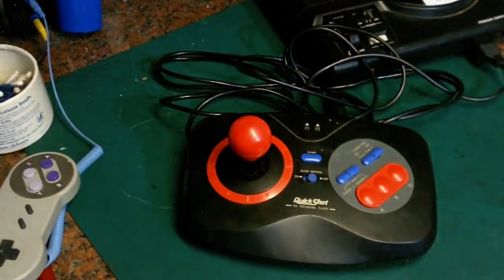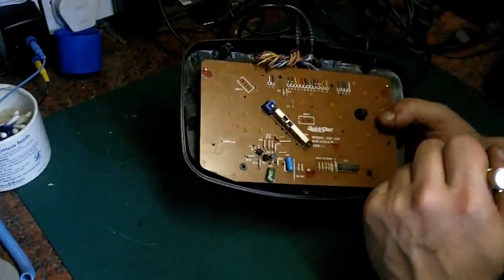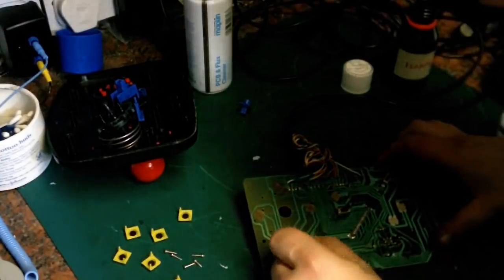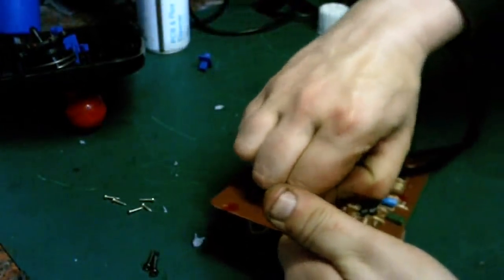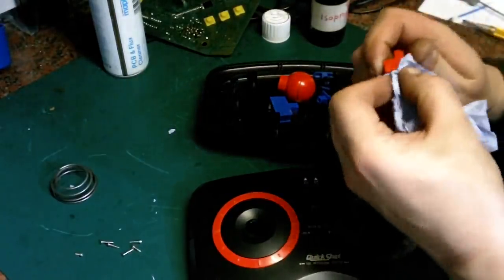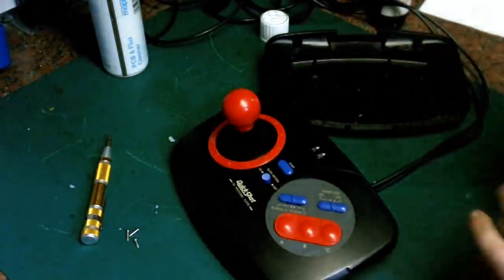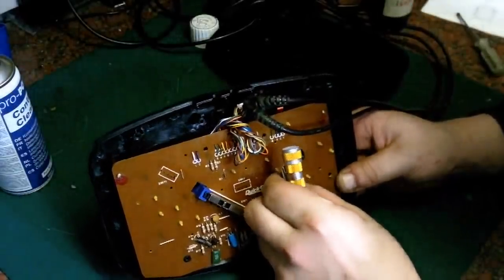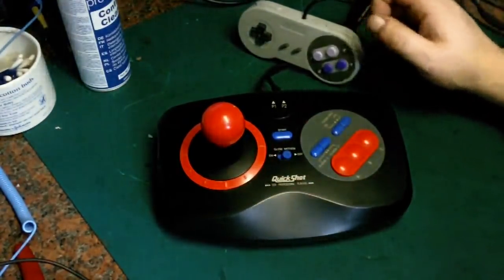Quickshot QS-162 refurb plus USB conversion Pt1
We bring this retro controllor back to life and up to date with a USB modification.